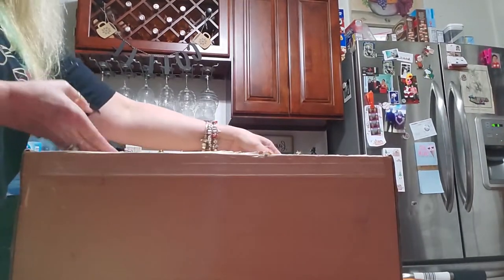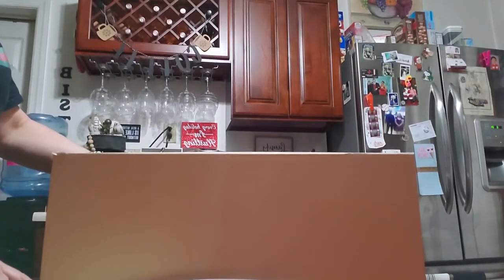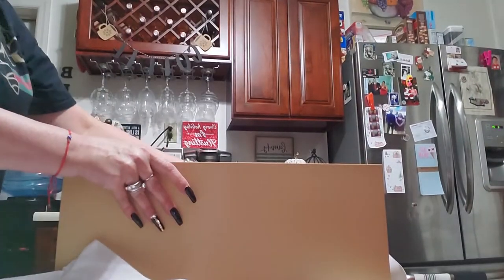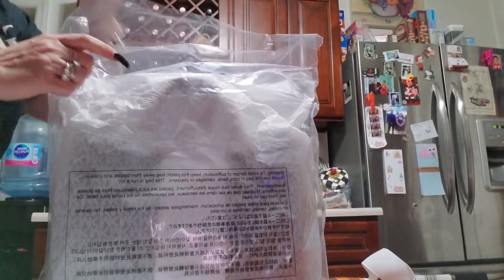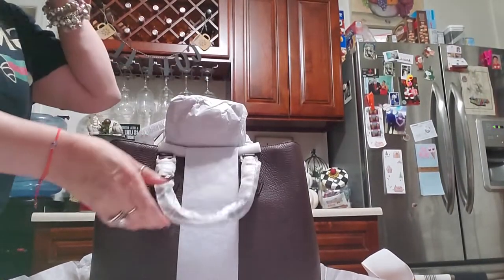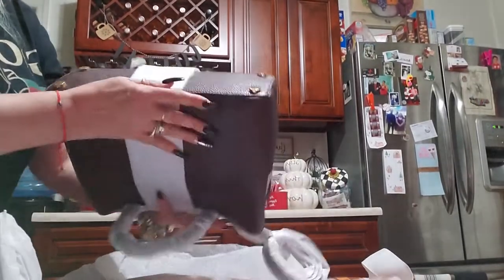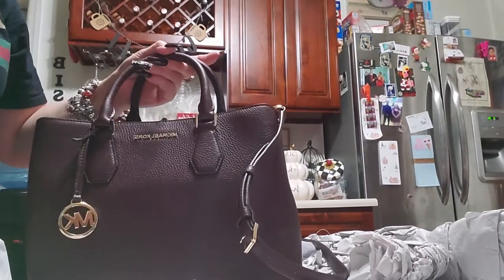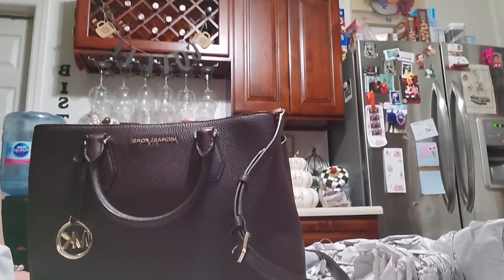Michael Kors unboxing. Giveaway update.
MK Camille in the color Barolo.
Called MK about dustbag. This bag doesn't come with one but MK as a courtesy is sending me one!